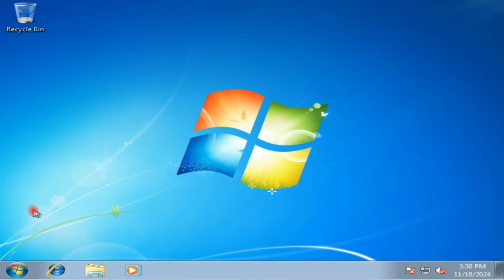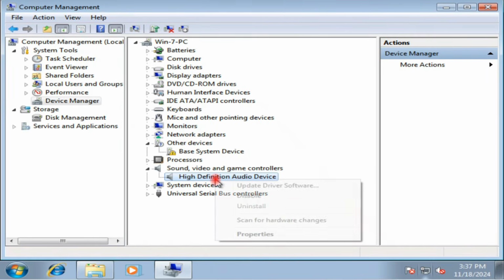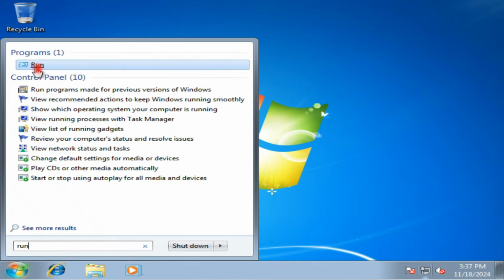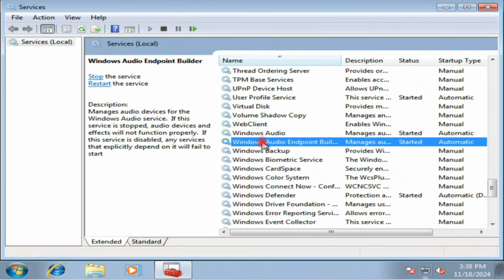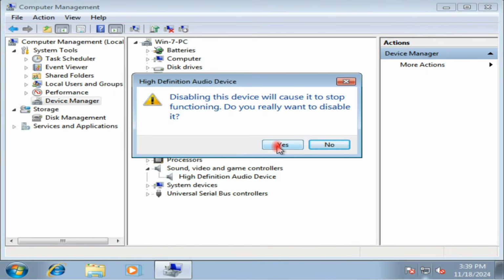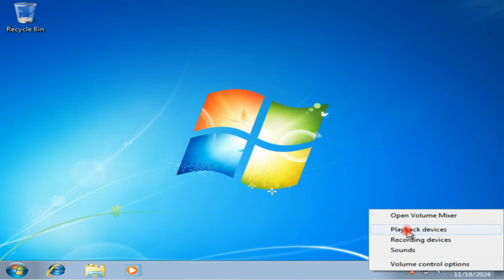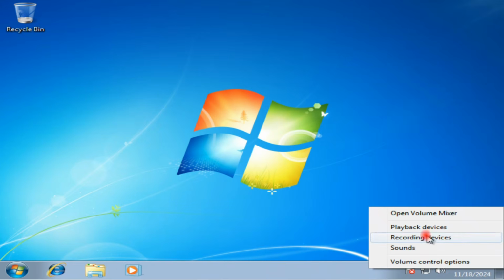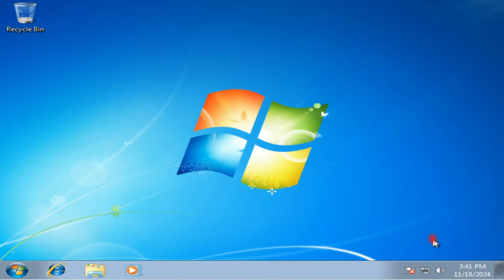How to Fix Sound Problems in Windows 7 | how to fix windows 7 sound problem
In this video, learn how to fix sound problems in Windows 7. We’ll walk you through troubleshooting steps such as checking sound settings, updating audio drivers, and resolving hardware issues to restore audio functionality on your computer.

Your Quires:
How do I enable audio on Windows 7?
How do I fix no audio device Windows 7?
How do I fix the audio service not running on Windows 7?
How to reset Windows 7 sound settings?